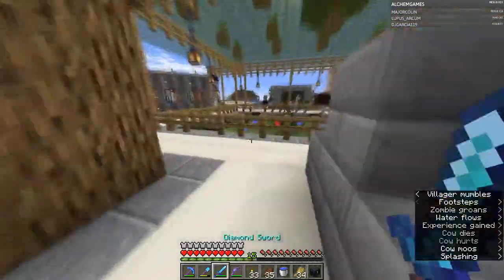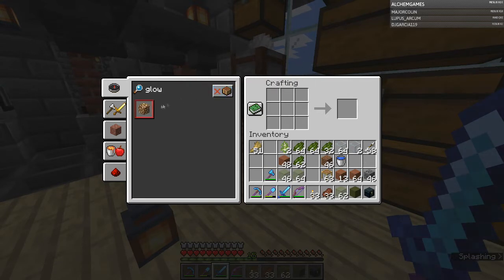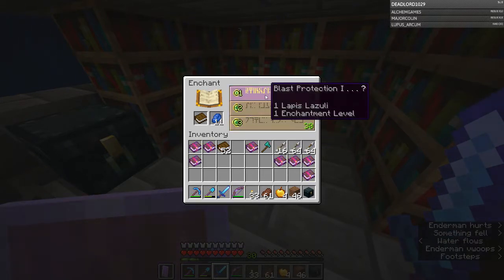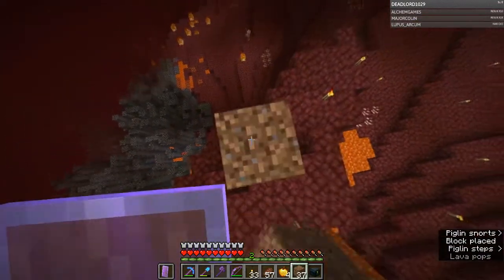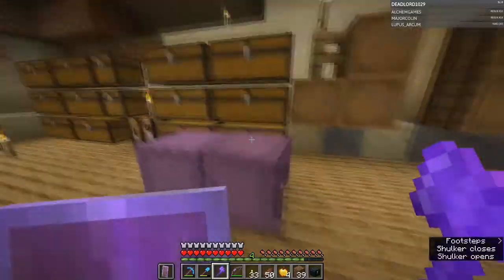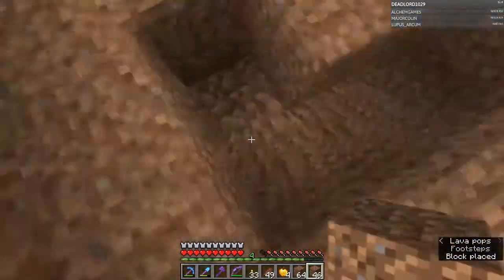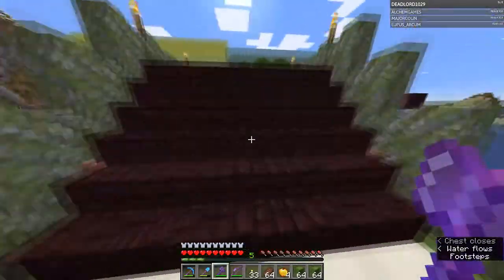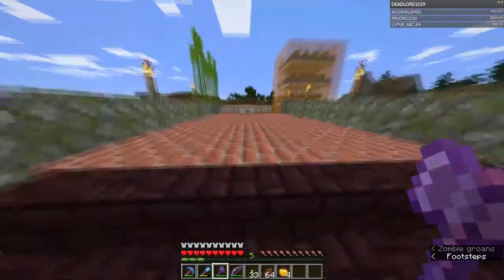Minecraft Multiplayer 1.16! (58) Glowstone and grinding but also dirt!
In this episode I gather a bunch of glowstone in the Nether and check out the new piglin trades but also a quick stop to get some exp, then fill in a bunch of land with dirt!

This is myself playing on a friends private multiplayer server in the newest Minecraft patch of 1.16, The Nether update!